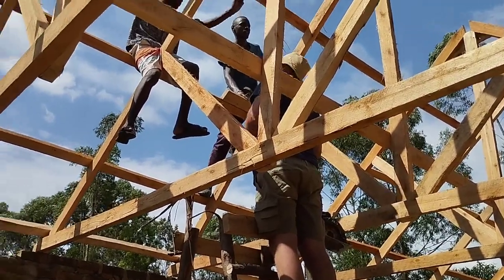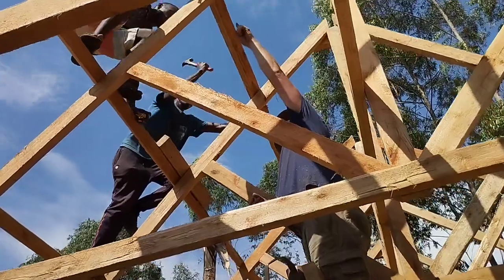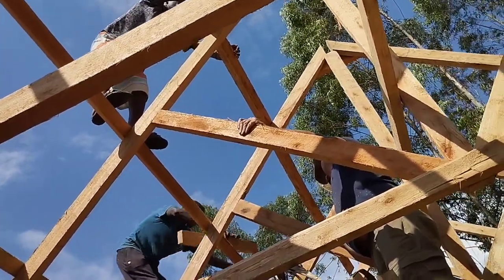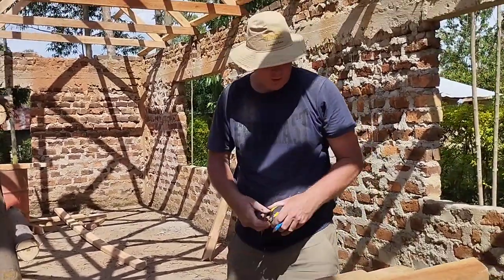PART 2: MY MOM'S CHURCH ROOFING CONSTRUCTION IN THE VILLAGE, BEFORE & AFTER PHOTOS, How it was done